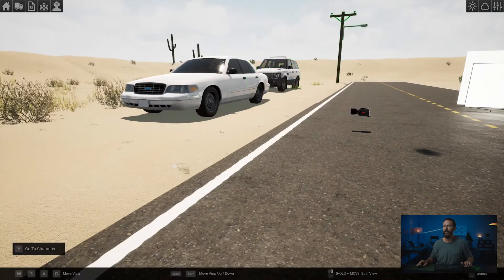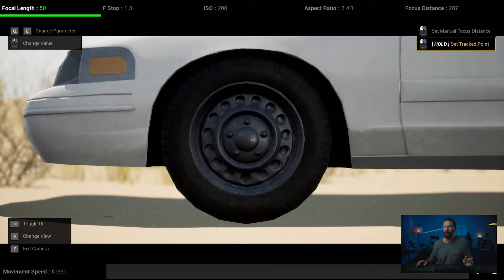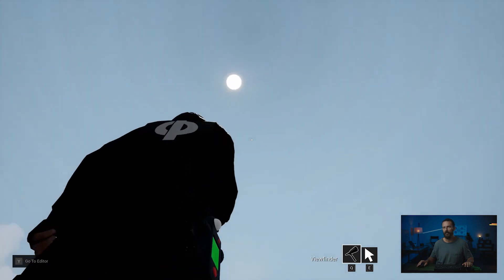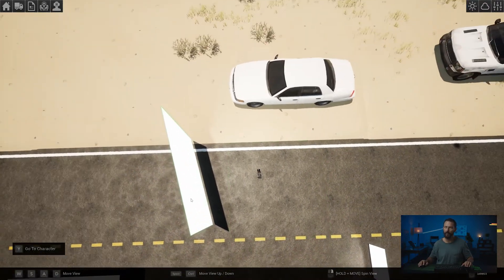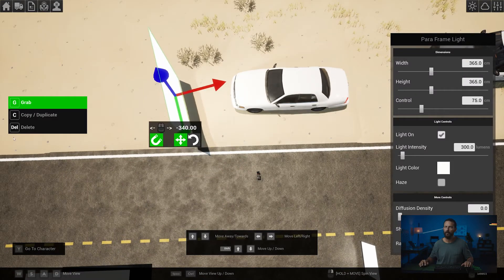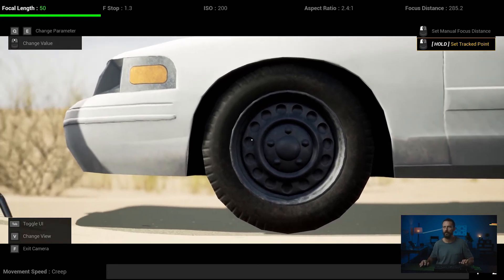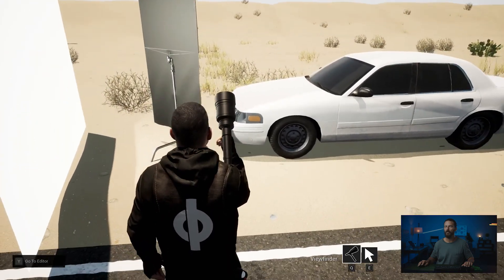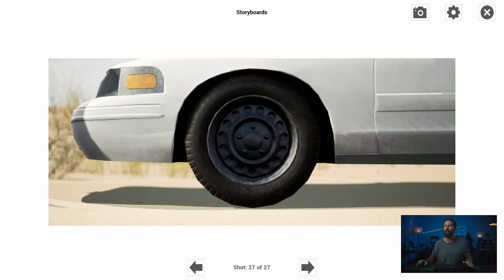9 6.9 Shot 6 The Insert